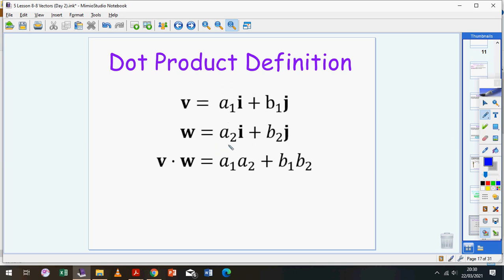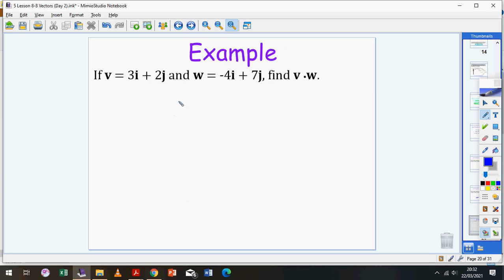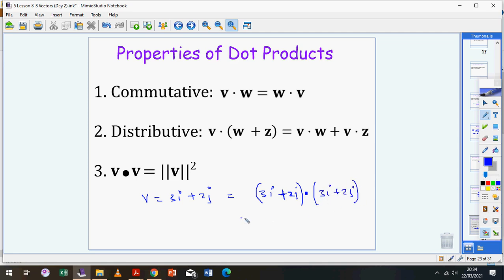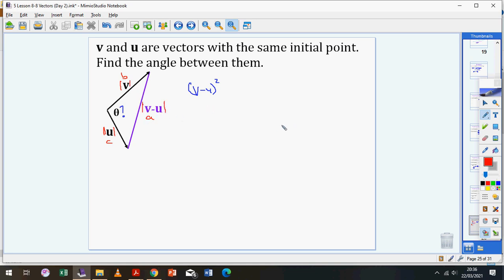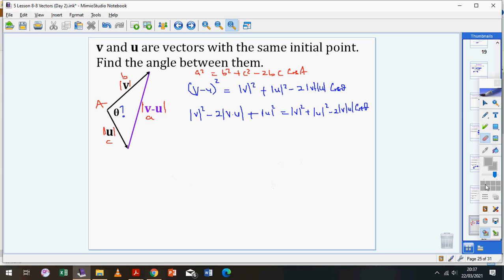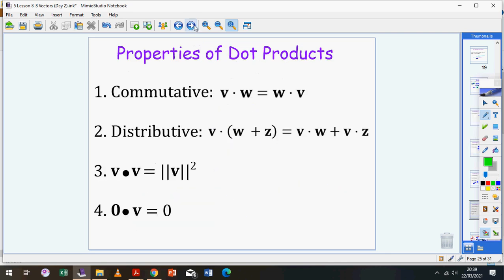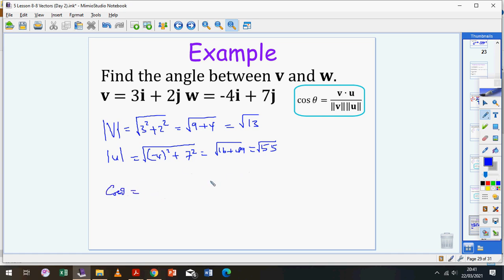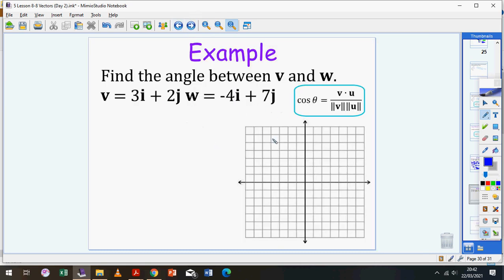8 4 Vectors Day 2 Part 2